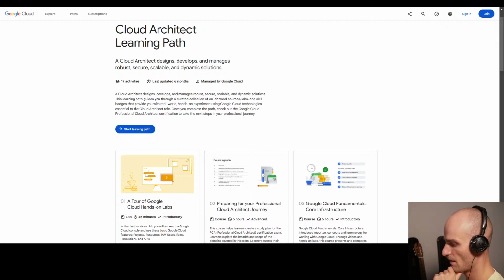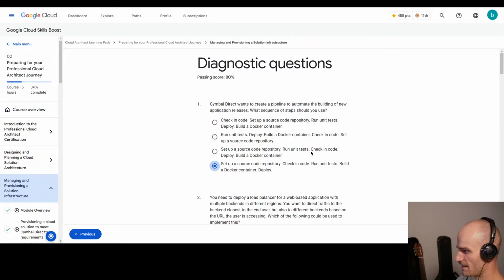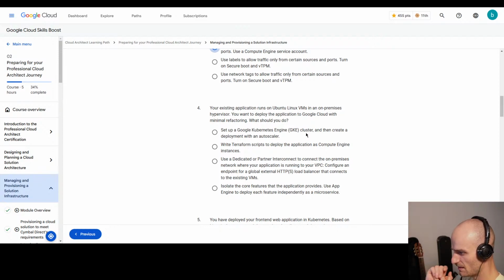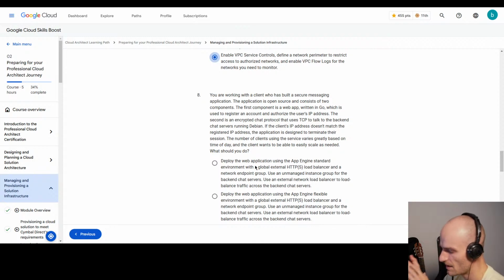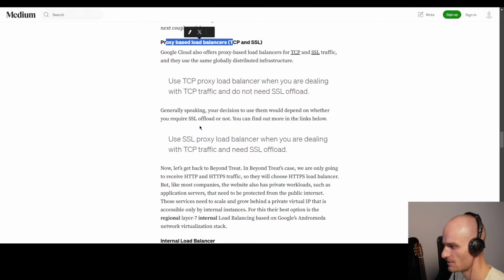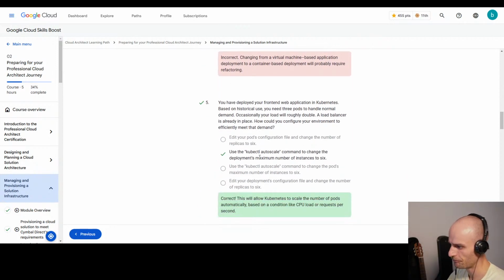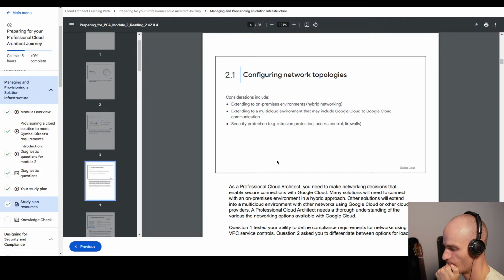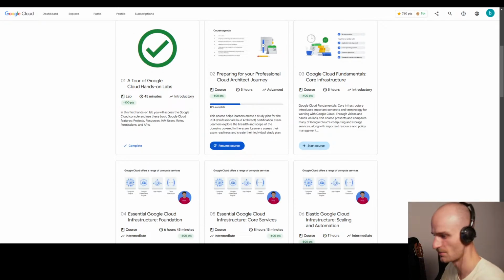GCP Professional Architect Certification - ep 03